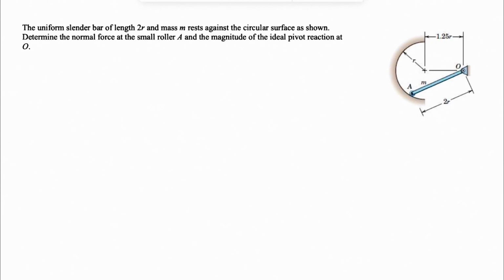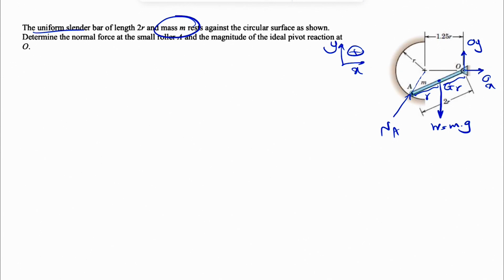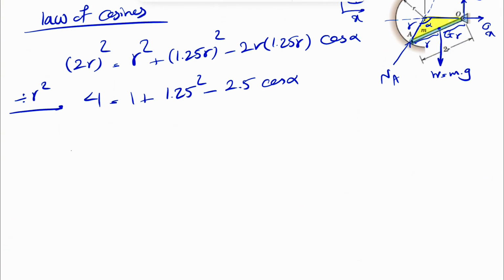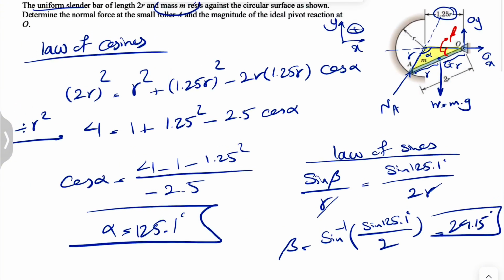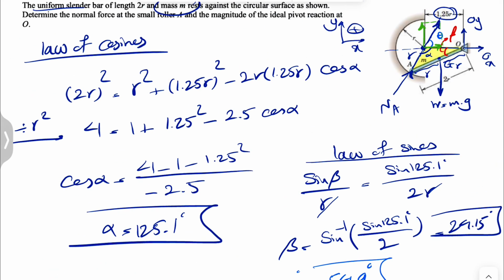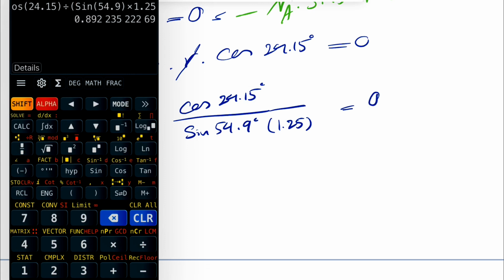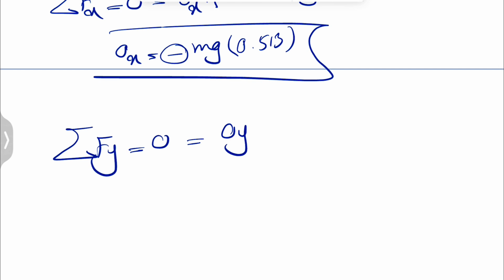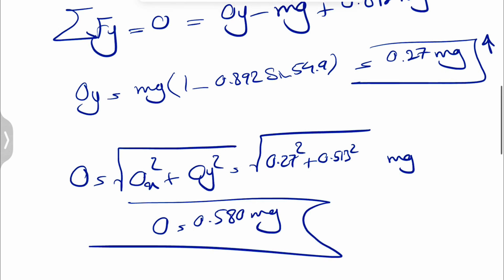The uniform slender bar of length 2r and mass m rests against the circular surface as shown.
The uniform slender bar of length 2r and mass m rests against the circular surface as shown. Determine the normal force at the small roller A and the magnitude of the ideal pivot reaction at 0.

teaching.